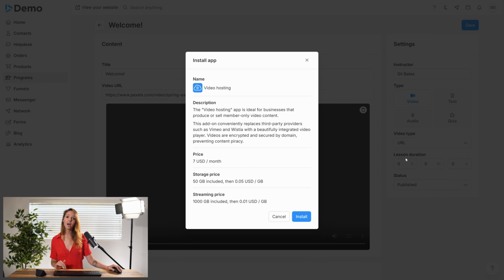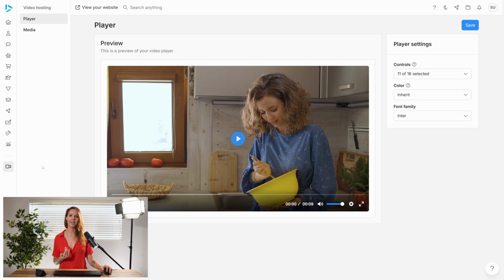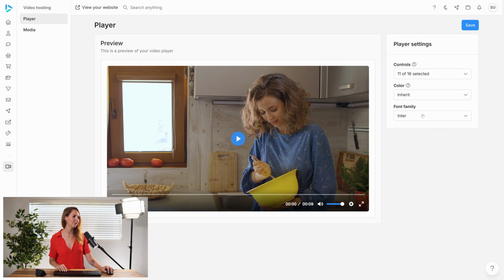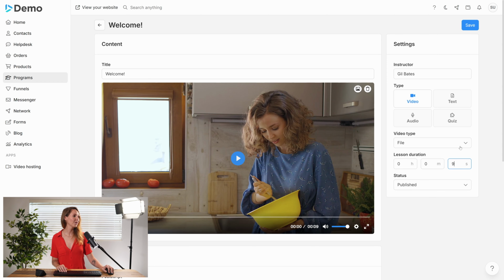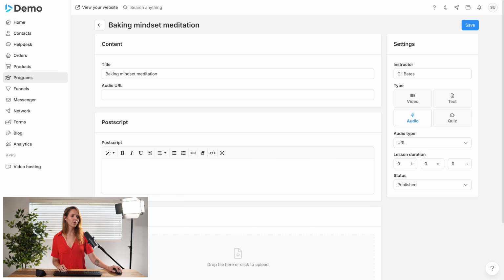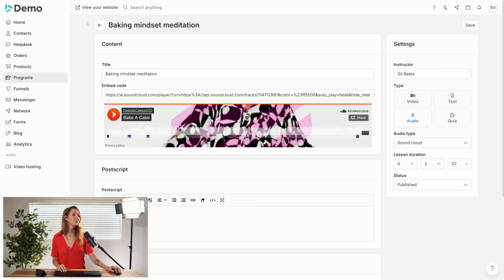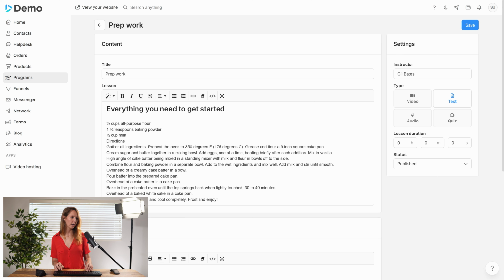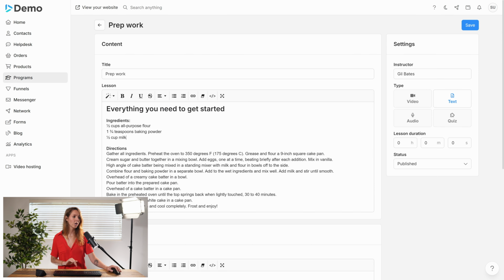03. Lesson types and content | Funnelr 2025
This step-by-step tutorial will teach you how to add different kinds of content to and lesson types to your program using Funnelr, the industry-leading marketing automation software.